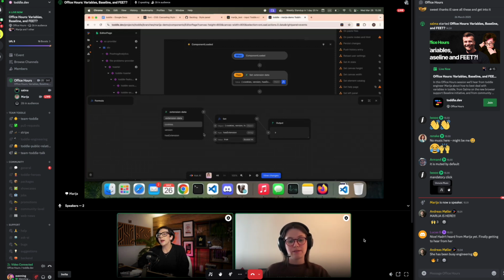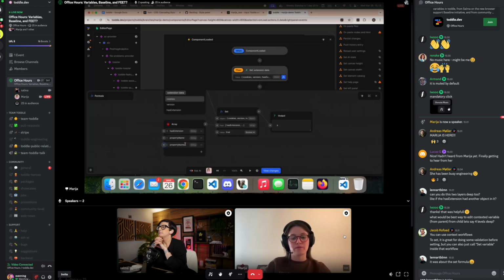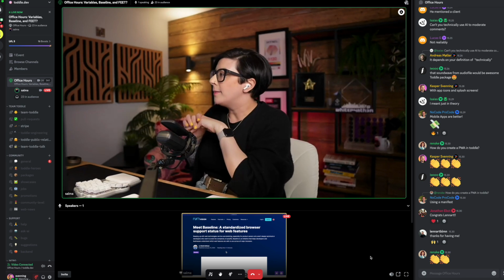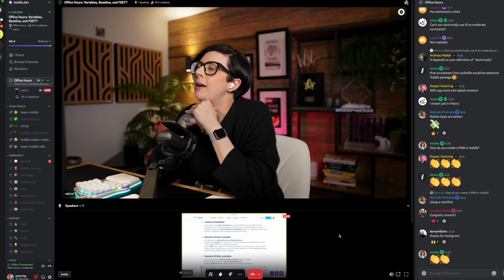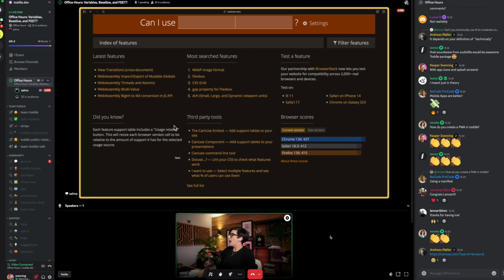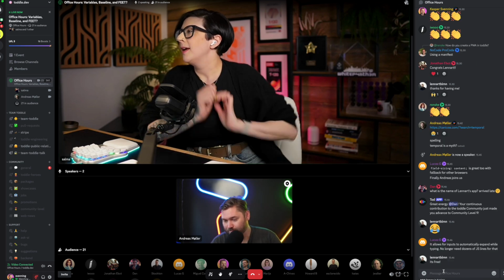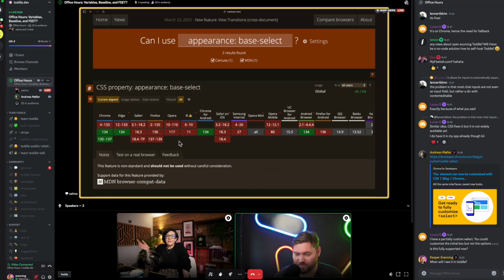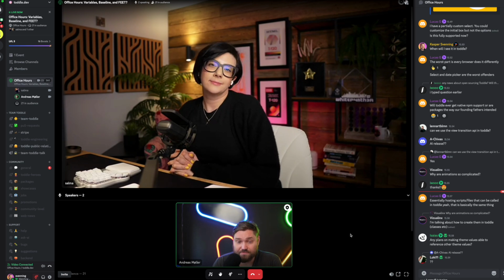Office Hours: Variables in toddle, Instagram for Feet, Baseline, and toddle Q&A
Meet the toddle community in the this week's Office Hours! 🙌

This toddle Office Hours session features four main segments:
—  toddle Engineer Marija talks about best practices and variables in toddle
— Community showcase of "Instagram for Feet" built in toddle by Lennart
— Salma talks about "Baseline"—what on earth is that!
— And we finish off with a toddle Q&A ✌️

📚 Chapters
0:00 toddle Engineer Marija and variables
16:14 Lennart talks about feet?
29:06 The Baseline initiative
43:24 toddle Q&A

Yes, the format is weird and we had a technical glitch! But here we are! 😃

toddle is an open-source web app builder crafted for professional product teams where:
👨‍🎨 Designers implement design in a Figma-like UI and
👨‍💻 Developers build logic with React-style functionality

toddle combines the power and performance of proven frameworks like Angular, Vue, and React with a fully visual environment, delivering the same robust capabilities in a more intuitive and streamlined workflow. By enabling Developers and Designers to collaborate in the same tool, toddle eliminates the dreaded handover process and fosters seamless teamwork.

Feature highlights:
✨ Community packages

We use toddle to build toddle 🤯